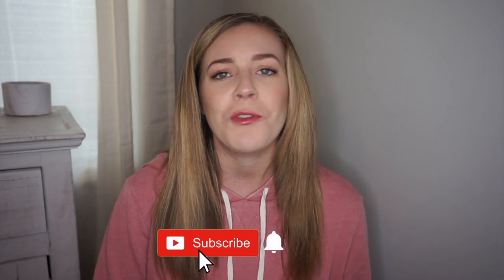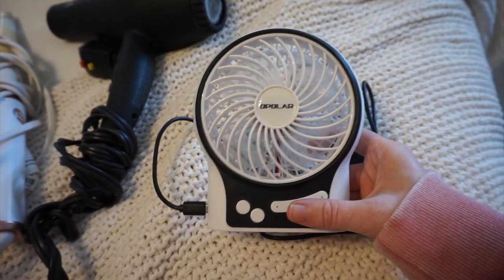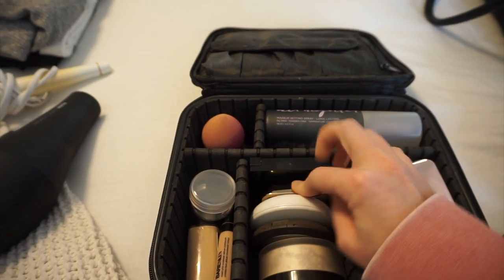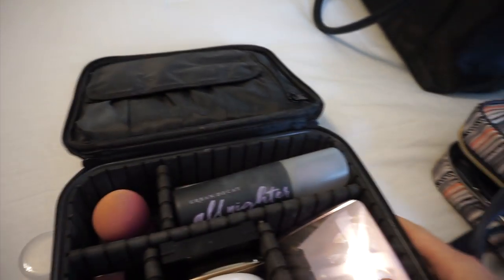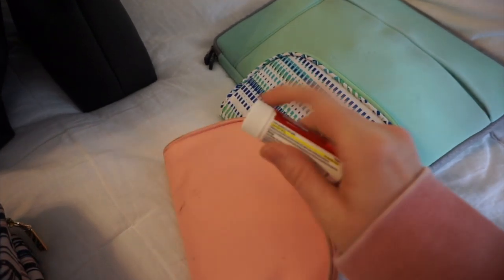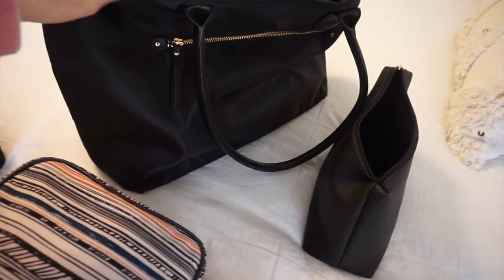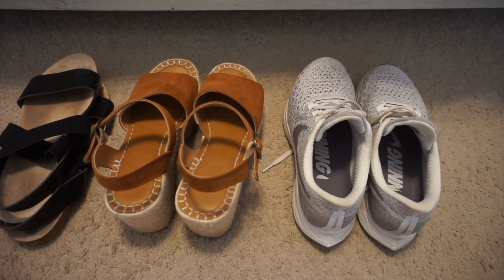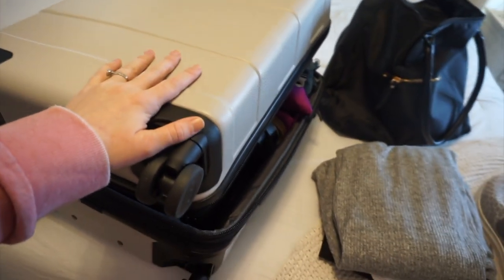Carry On Packing for Disney World | July 2019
Hey guys! It's time to pack for our July 2019 Disney World trip!! This packing video is a little different because I'll be packing in a carry on for the first time! :)

ITEMS MENTIONED
T3 Whirl Trio Styling Wand
Portable Travel Fan
Hardshell Travel Makeup Case
Portable Charger

My AMAZING vlogging camera